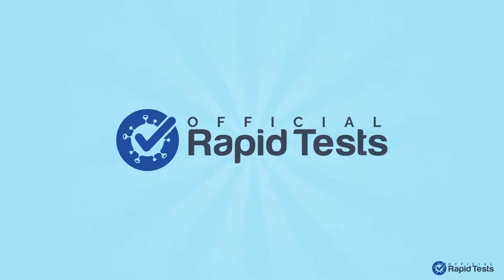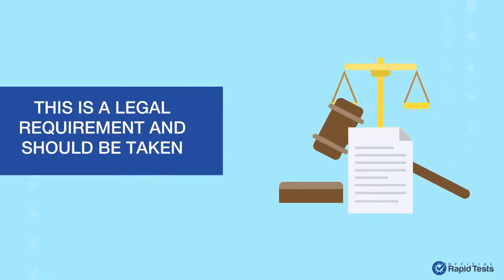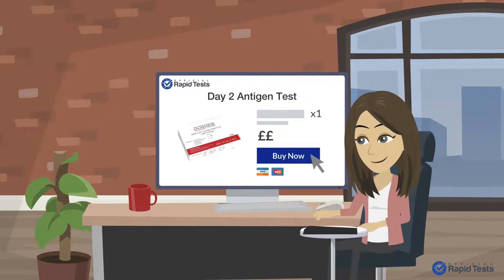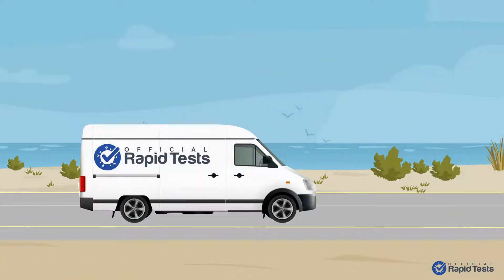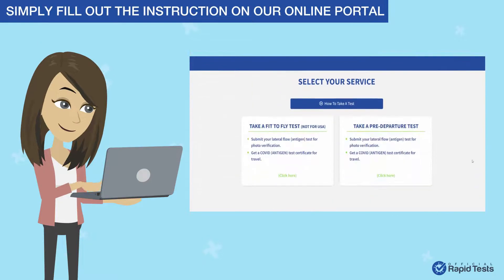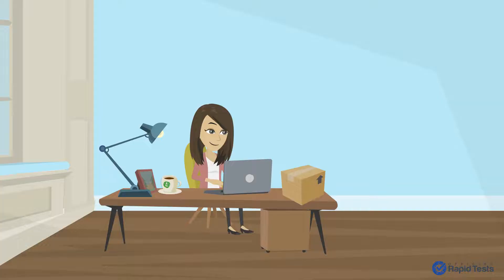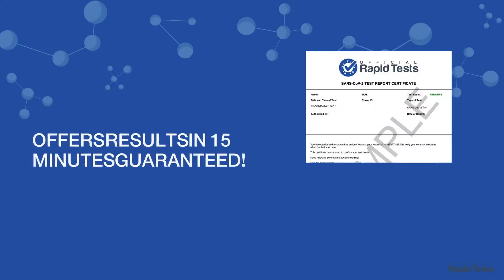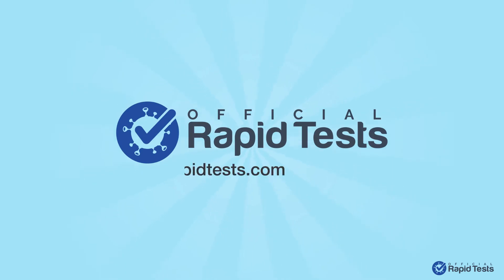Day 2 Antigen Tests for Arrival To the UK - Official Rapid Tests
Everything you need to know about day 2 antigen tests.

New international travel testing requirements
Everyone entering England from abroad must take one or more tests for coronavirus (COVID-19).

Travellers will be required to take a test either:

on or before day 2 only
on or before day 2 and on or after day 8
There are different rules for people who’ve been in a country on the red list during the 10 days before they arrive.

Read an overview of the rules for travelling to England from abroad and find out who needs to take which tests

This guidance sets out the minimum standards that private providers must meet when offering day 2 lateral flow tests from 4am on 7 January.

The day 2 lateral flow tests described in this guidance are not for arrivals from red list countries or unvaccinated travellers. Providers must not sell these tests to people who have been in a red list country in the 10 days before arriving in England or to travellers who have not been fully vaccinated. There are different minimum standards, with separate guidance, for:

day 2 PCR and day 2 and day 8 PCR tests for international arrivals
the Test to Release scheme for international travel
general population COVID-19 testing for people without symptoms (domestic asymptomatic)
You can access all these guidance pages from the minimum standards for private sector providers of COVID-19 testing.

Self-declaration